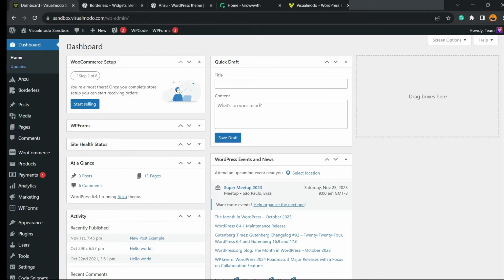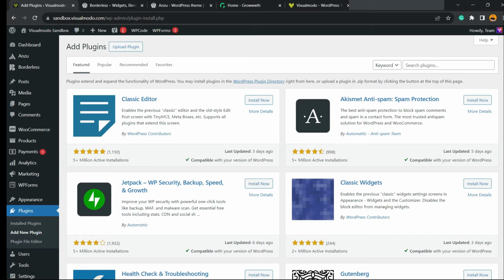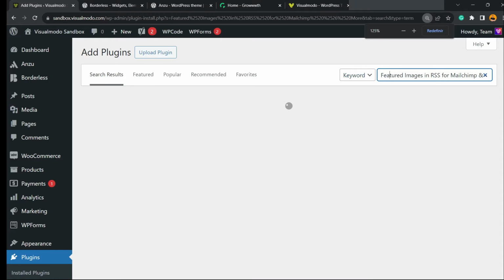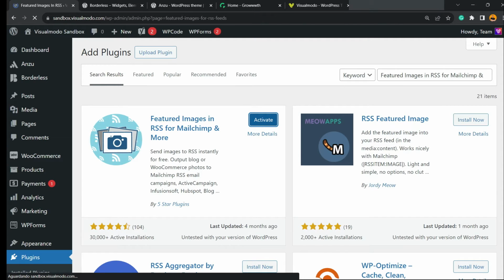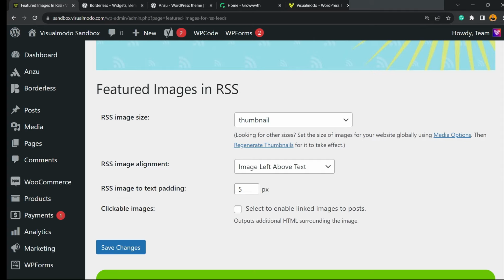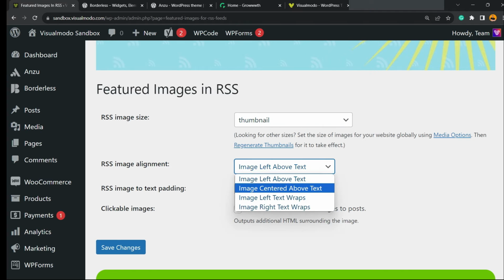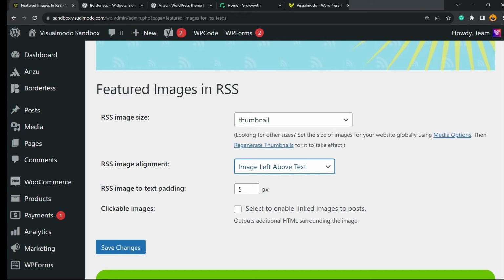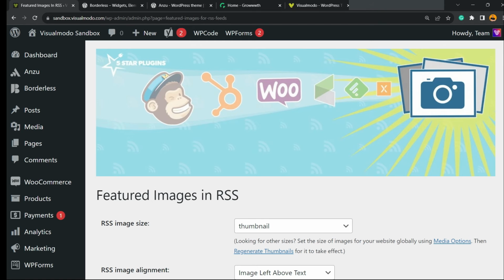How to Add Post Thumbnails to Your WordPress RSS Feeds? 🖼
👋 Welcome to our comprehensive guide on enhancing your WordPress RSS Feeds with post thumbnails! In this tutorial, we'll walk you through the simple yet effective steps to make your RSS feeds more visually appealing and engaging. Perfect for WordPress site owners looking to boost their content's reach and appeal!

🔍 What You'll Learn:

Understanding the importance of post thumbnails in RSS feeds.
Step-by-step guide on integrating thumbnails into your WordPress RSS feed.
Selecting and using the right plugins for seamless integration.
Customizing settings to suit your website’s design and audience.
🔑 Key Takeaways:

Enhance user engagement with visually appealing RSS feeds.
Boost the visibility of your content across platforms.
Simple, effective methods that are easy even for WordPress beginners.

Got questions or insights? Drop them in the comments!
Share your experiences with RSS feed customization.

Would you like to exhibit your WordPress thumbnails in your RSS feeds?

RSS feeds facilitate the promotion of your content in directories, readers, and other applications that consume RSS feeds. However, the dark truth is that your blog's posts with images will not be included in your RSS feed.

In this article, we'll demonstrate how you can include thumbnails for your posts in your WordPress-based RSS feed.

What is the purpose of the WordPress RSS feed?

RSS, which is also known as Really Simple Syndication, allows users and apps to receive information from a website or blog in a feed that is regularly updated. RSS feeds facilitate the automatic dissemination of information from websites you choose without having to personally visit them. It facilitates time savings, and you can see the most recent content in your email, feed readers, and other devices.

If you have a WordPress website, then RSS feeds can facilitate the promotion of your content and the recruitment of traffic to your blog. You can create new articles that are easily accessible to readers and encourage them to return to your website for more content. However, the issue with WordPress RSS feeds is that they do not display your blog posts' featured images. Including thumbnails for posts increases your ability to personalize the RSS feed. This also promotes the feed and improves the user experience.